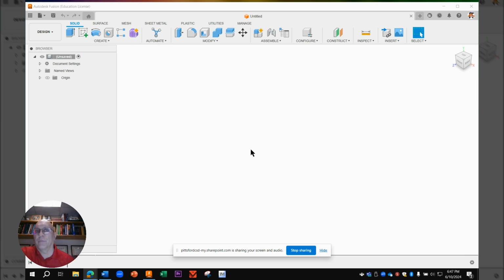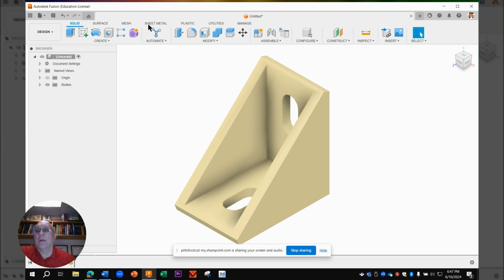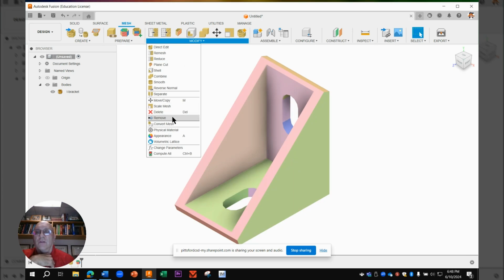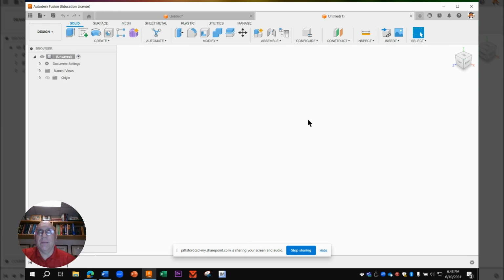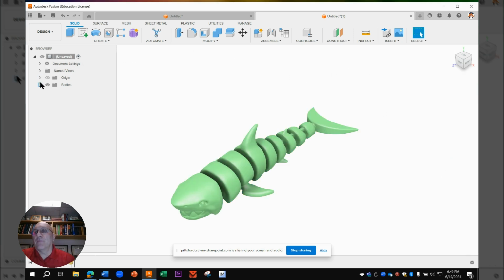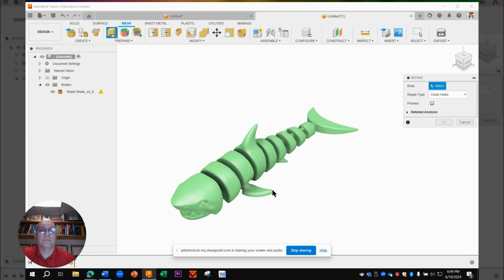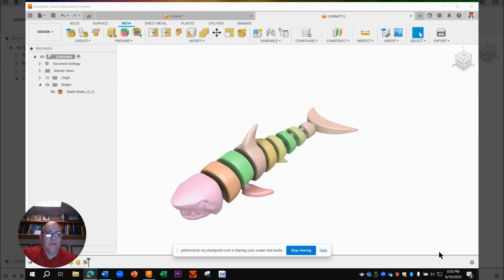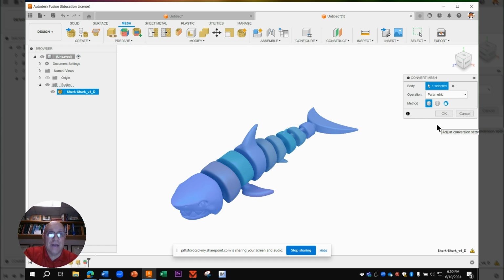Converting .stl to Solid Models for Fusion